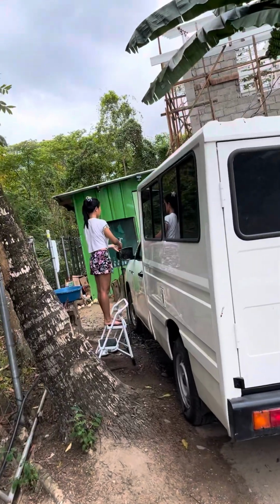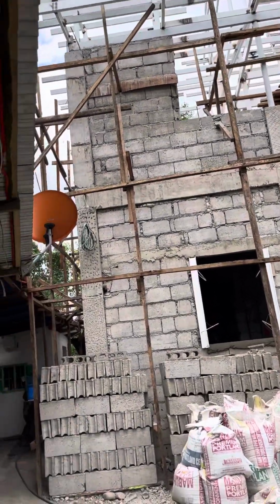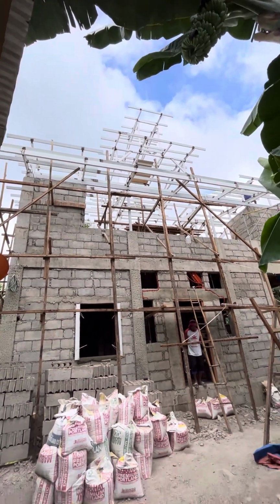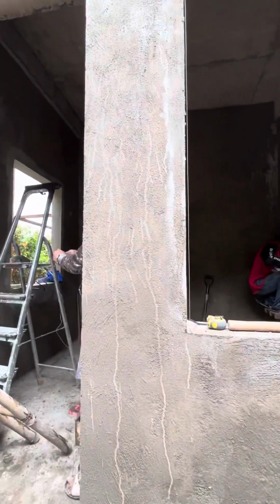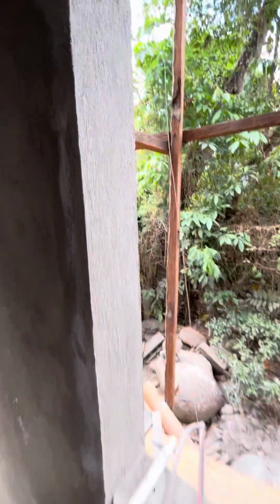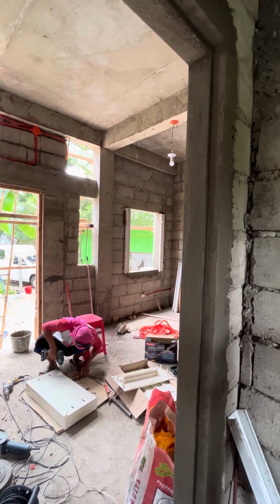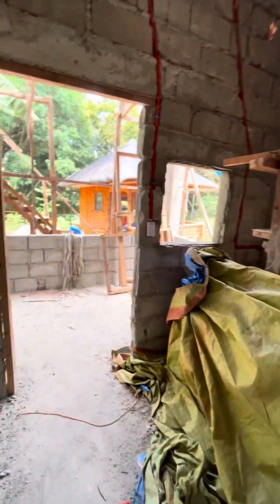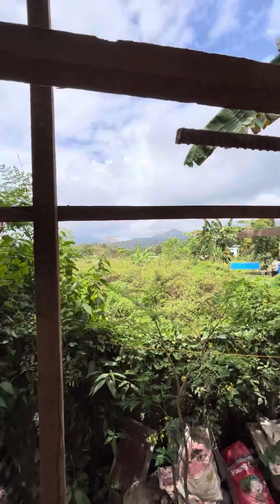Thank you for the sub David Washington you’re awesome we have $21,000 in the house at this point !